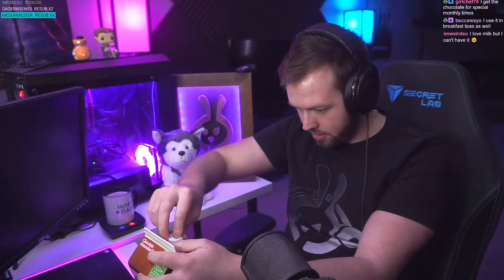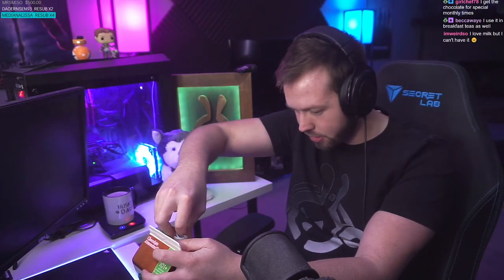Trying Almond Milk FOR THE FIRST TIME!! (Original, Vanilla, & Chocolate)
Looking for some new cloths? & let your DREAMS COME TRUE!!

Click These, You Know You Want To *Wink*

My STREAM SCHEDULE!! Everything is US Central Time Zone (CT)
 ► LIVE REACTIONS | Monday, Tuesday, Wednesday @ 6:30pm | Thursday, Friday @ 11am | Saturday @ 2pm

 ► Other Fun Streams Randomly Throughout The Week ^_^ (Gaming, Chatting, and other fun stuffs!)

My Whole Setup For Recording Video, Music, & My PC!